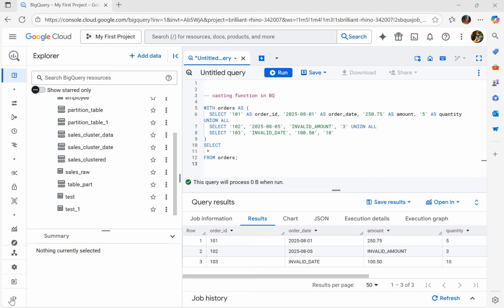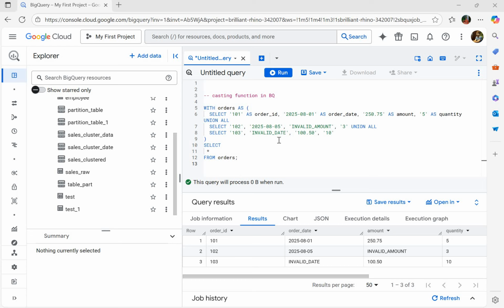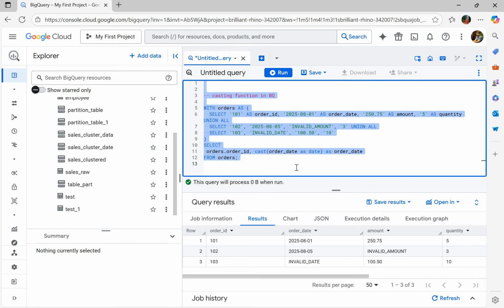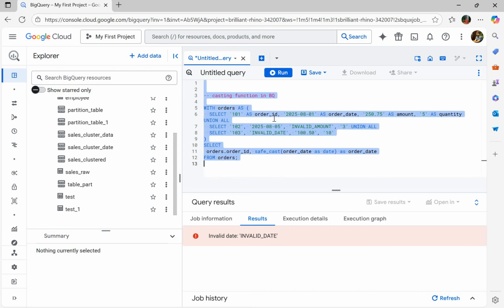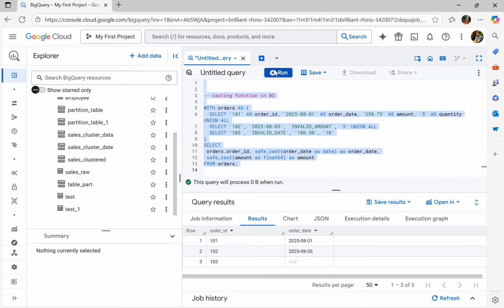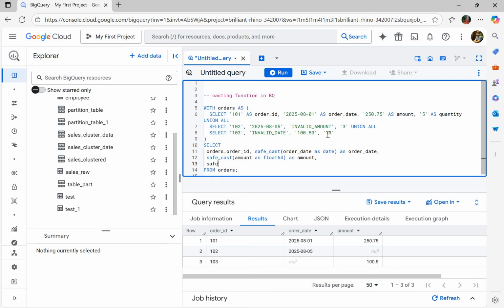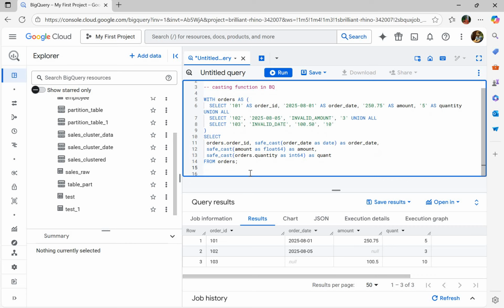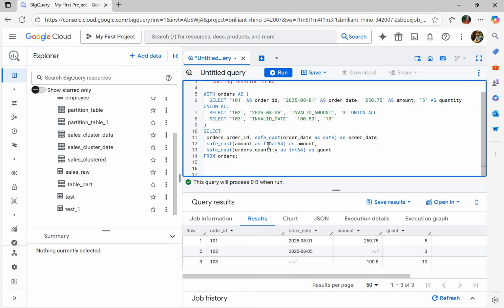Casting in BigQuery – CAST vs SAFE_CAST Explained with Examples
Learn how to convert data types in Google BigQuery using CAST() and SAFE_CAST(). 🚀
In this beginner-friendly tutorial, we’ll explore when and how to use casting, plus the difference between normal casting and safe casting.

You’ll learn:
📌 What is casting and why it’s needed
📌 CAST() – Standard type conversion
📌 SAFE_CAST() – Prevent errors during conversion
📌 How to convert between strings, numbers, and dates

By the end, you’ll know exactly how to handle data type conversions in BigQuery without breaking your queries.

💡 Perfect for developers, analysts, and data engineers working with mixed or inconsistent data types.